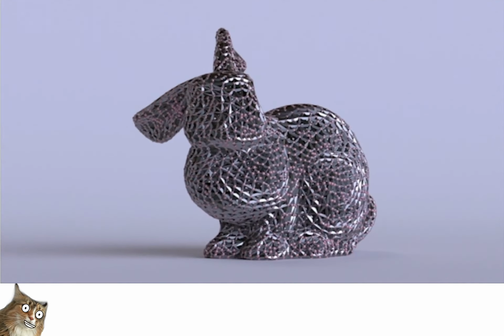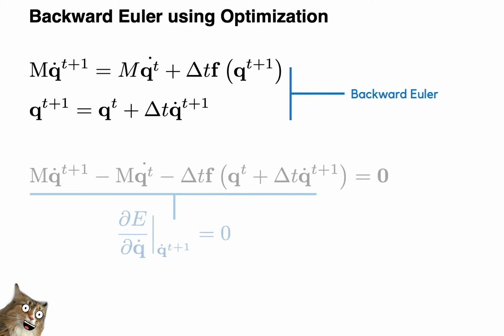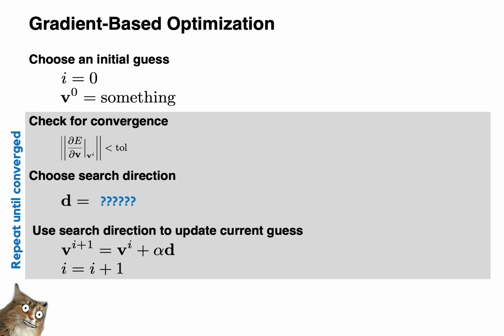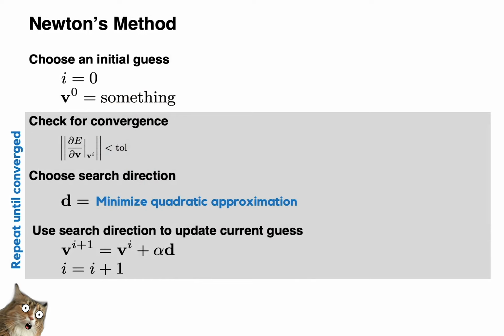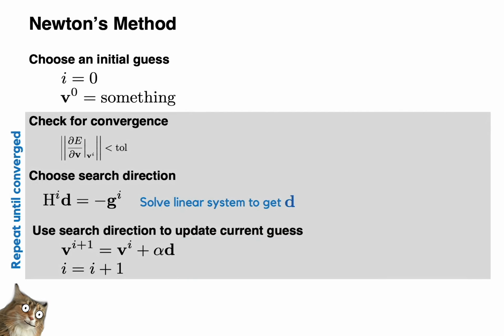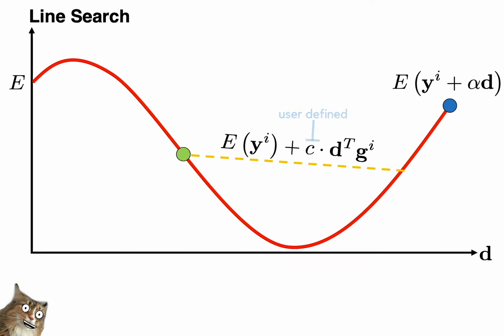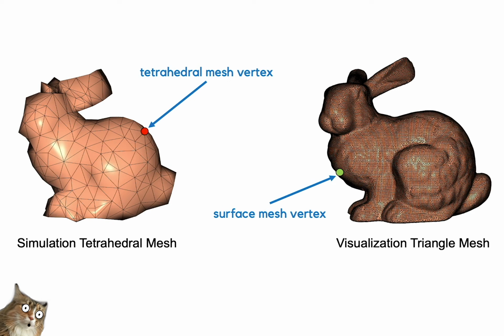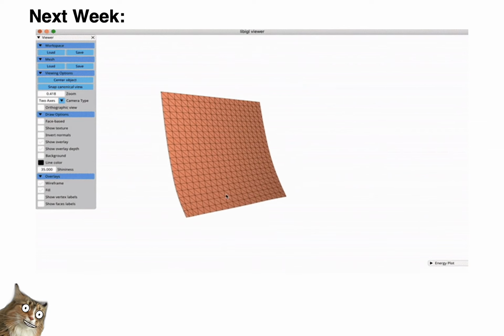Physics-based animation lecture 5: OH NO! It's More Finite Elements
Topics Covered:
- Full Backward-Euler Time Integration
- Newton's Method
- Skinning